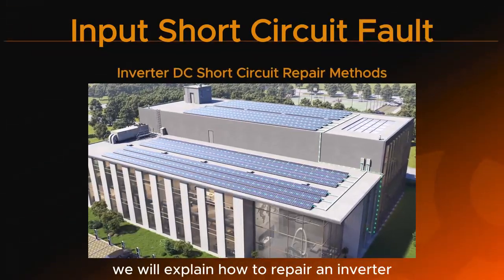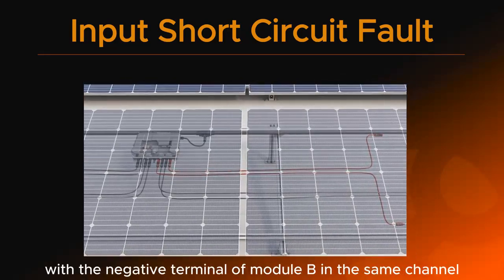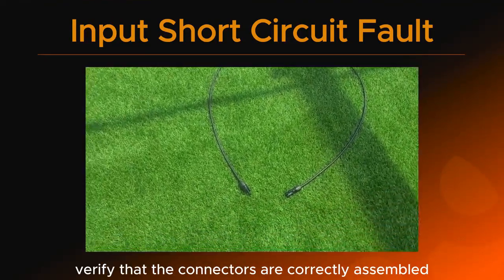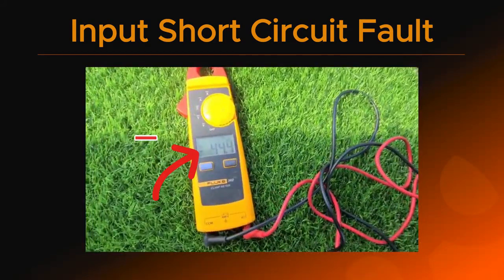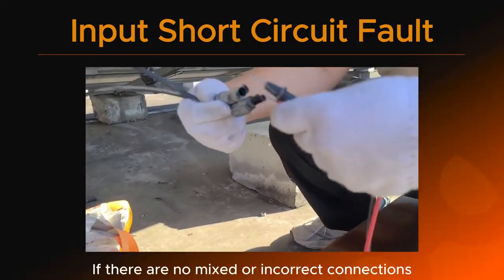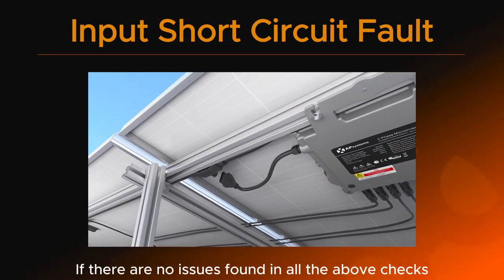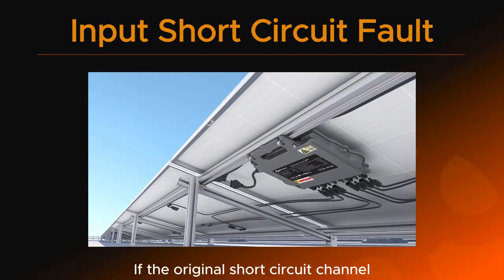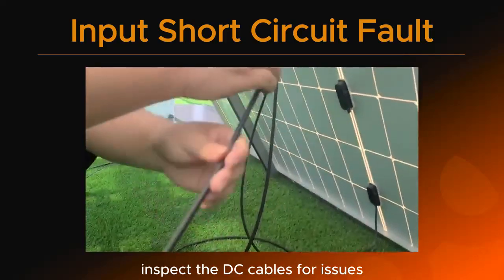How to repair an inverter input short circuit fault alarm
In this video, we will explain how to repair an inverter input short circuit fault alarm.